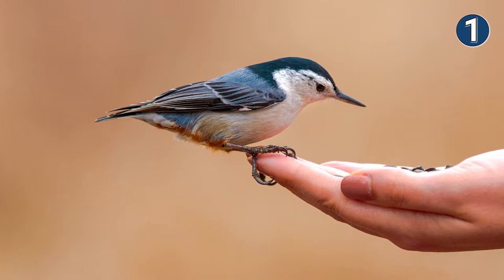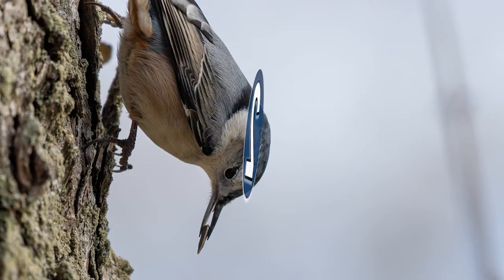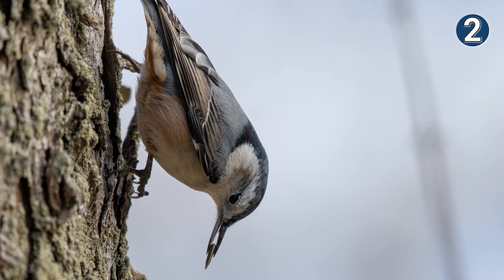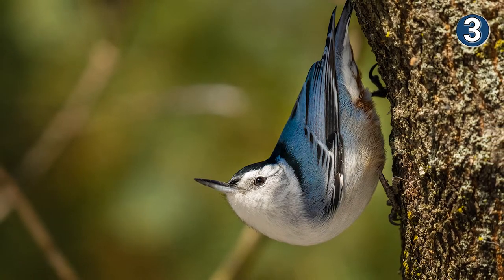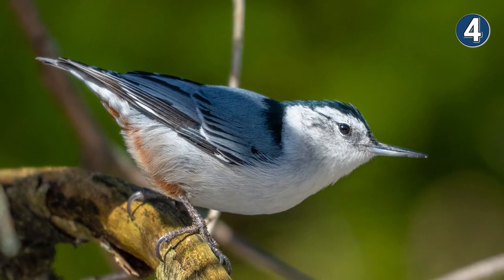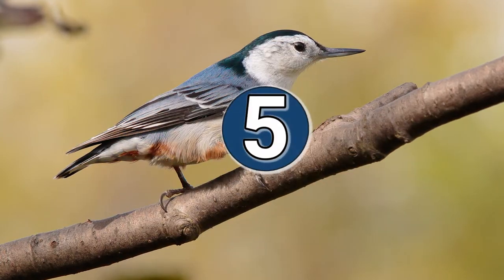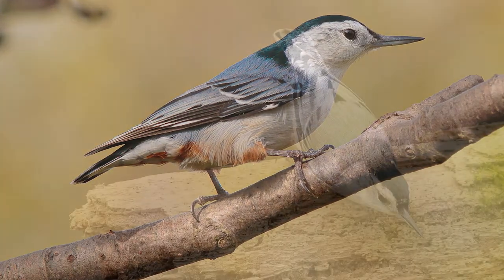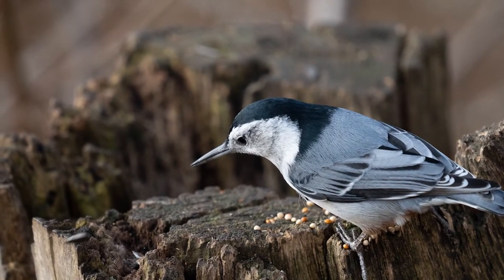Small Bird Photography Tips for Nuthacker's and more.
The Nuthatch is a fascinating bird that can provide valuable insights and opportunities for bird photographers of all levels. In this video, we will explore some interesting facts about Nuthatches and how understanding their behavior can greatly enhance your bird photography skills.

For beginner bird photographers, encountering Nuthatches can be an exciting and slightly bewildering experience. These agile birds are known for their distinctive habit of running up and down trees in search of food. By observing and learning from their behavior, you can gain valuable insights into capturing remarkable bird photos.

One of the most crucial tips for any beginner photographer is to understand bird behavior. By taking the time to observe Nuthatches and other bird species, you can learn to anticipate their movements and capture stunning shots. Patience and attentiveness are key when photographing small birds like the Nuthatch, as they can be quite active and unpredictable.

While knowing the right camera settings is important, improving your bird photography skills goes beyond technical knowledge. By immersing yourself in the world of birds, you can develop a deeper understanding of their habits, habitats, and preferred perches. This knowledge will help you position yourself in the right place at the right time to capture captivating images.

In addition to understanding bird behavior, it's essential to equip yourself with the right gear. There, you'll find valuable information on bird photography lenses and a plethora of tips and tricks for beginners.

I also recommend checking out the suggested videos in the description to explore specific topics such as Sony bird photography lenses, Canon EOS R for beginners, wide-angle lenses, and using the Sony a7R II for wildlife and bird photography.

Whether you consider yourself a birder or a bird photographer, it's essential to research bird behavior. By observing and understanding the unique characteristics of species like the Nuthatch, you can elevate your photography to new heights. Join me in this exciting journey of capturing stunning bird photos and uncovering the secrets of the natural world.

Do you research bird behave as a birder or bird photographer?